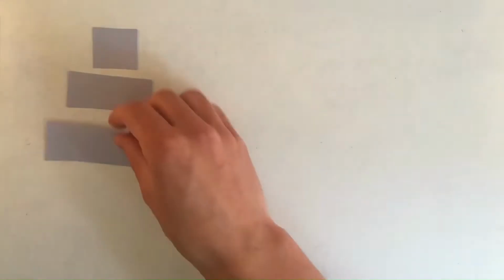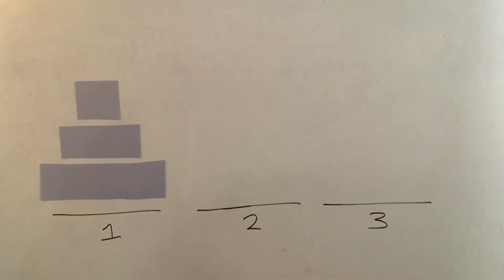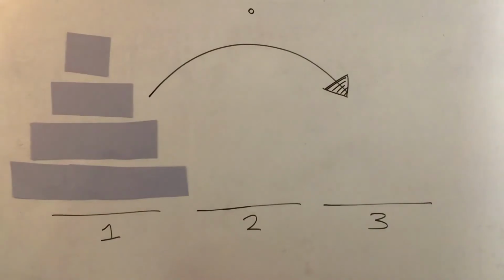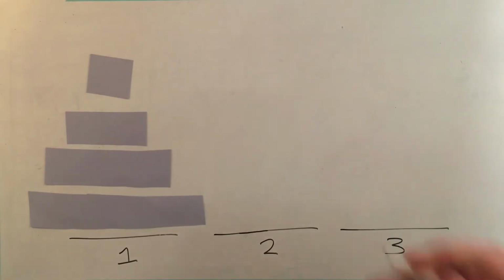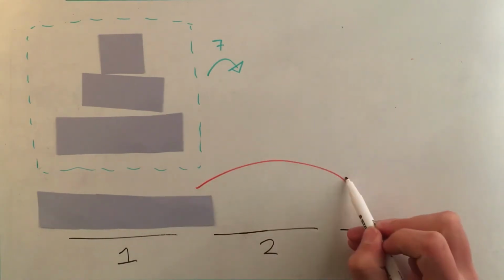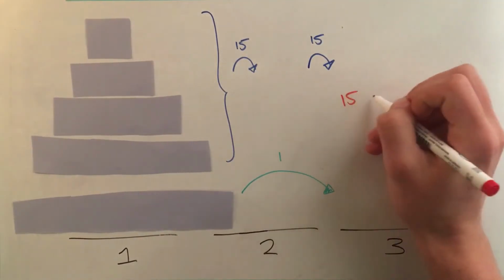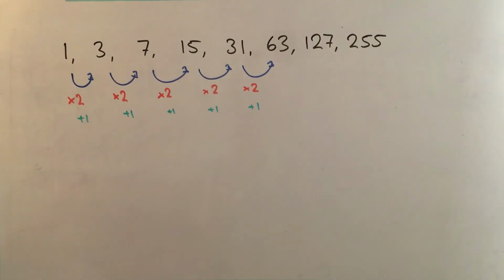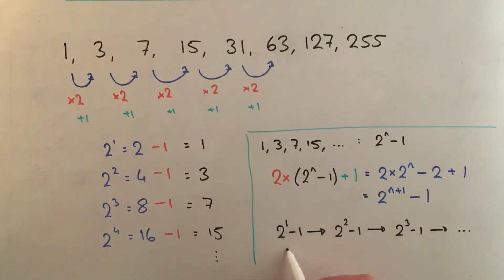Tower of Hanoi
The tower of Hanoi is such a great playground to test and develop logical thinking skills, especially of a programming flavour.
Build one for yourself and play around: step by step this session will guide you towards the development of a general solution for towers of an arbitrary height. Have fun!